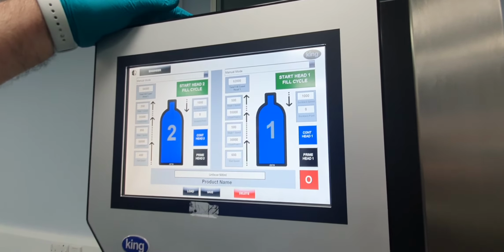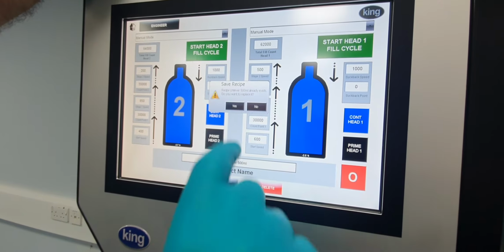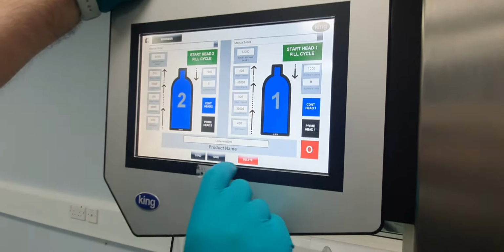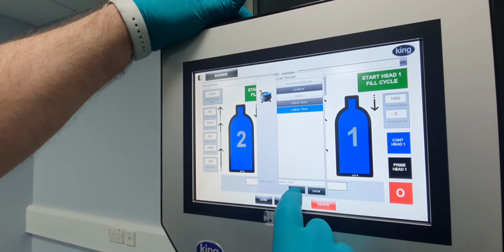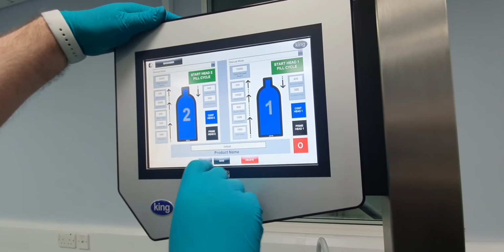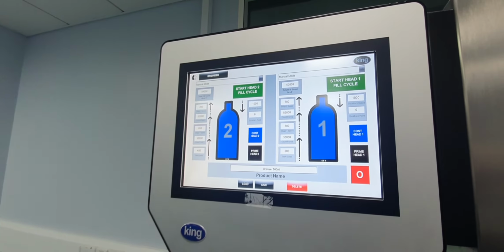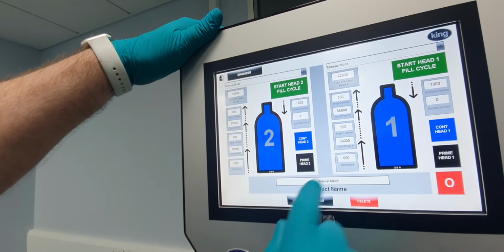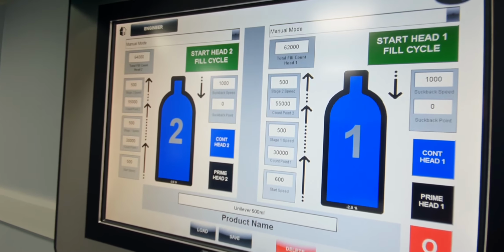Adjusting Liquid Handling Parameters & Positive Displacement Pump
Learn how to adjust liquid handling parameters and the positive displacement pump on King Technofill F2 liquid filling machines. Perfect for a wide range of products including medicines, sanitizers, cosmetics, cleaners, and more, these machines ensure precise and efficient filling of various fluids into bottles and containers.